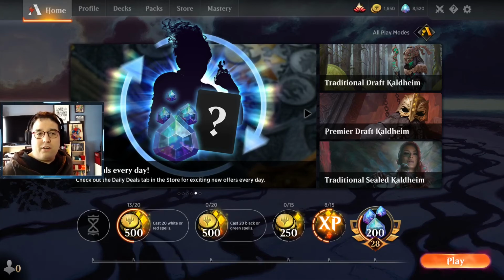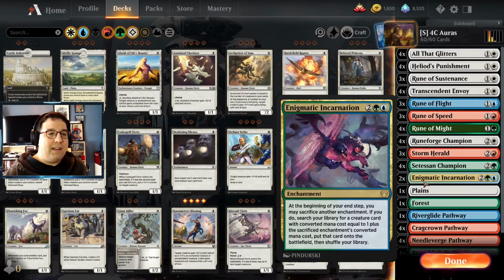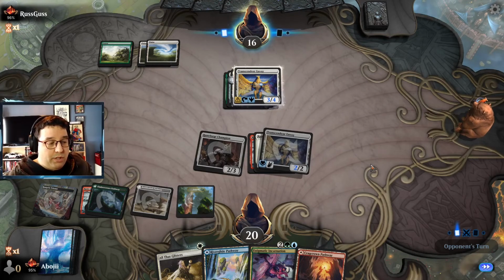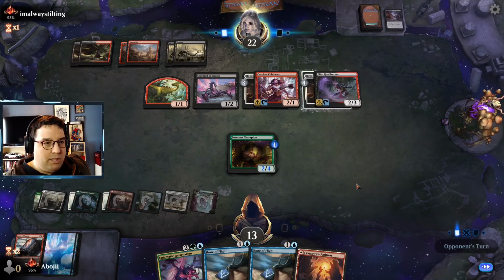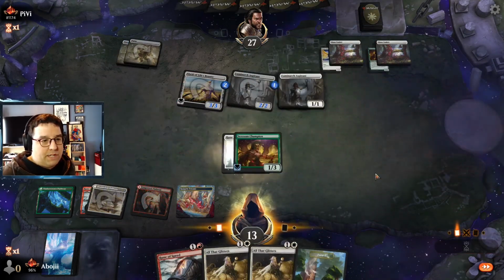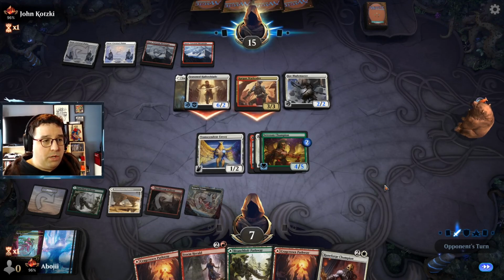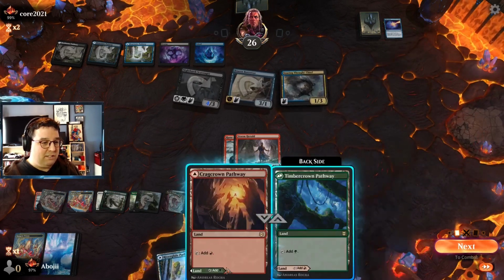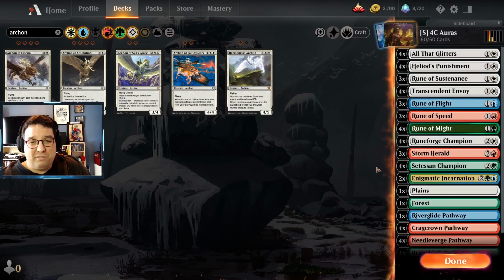[MTG Arena] Standard - 4 Color Auras! Some of the most fun I've had in Standard!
A rune deck that is brimming with value.  Make all your auras free.  Draw tons of cards.  Slam for lethal!  What more could you ask for!?

Timestamps:
0:00 -  Intro
9:10 - vs. Auras (Match 1)
12:32 - vs. Rakdos (Match 2)
21:00 - vs. Mono W (Match 3)
25:45 - vs. Boros Equipment (Match 4)
32:38 - vs. Dimir (Match 5)
38:07 - Closing Thoughts